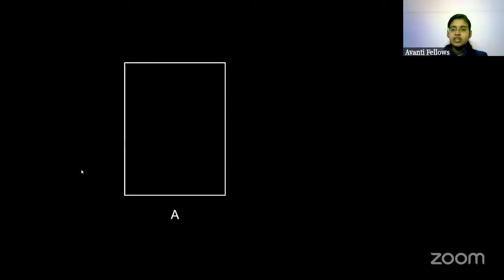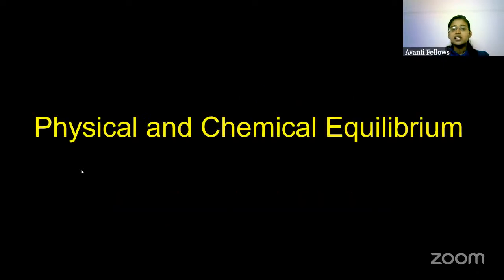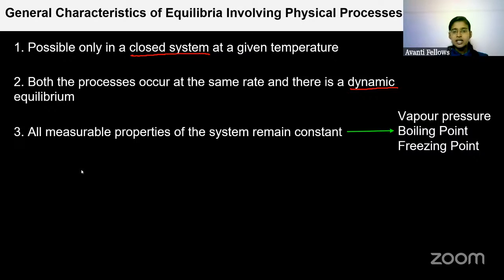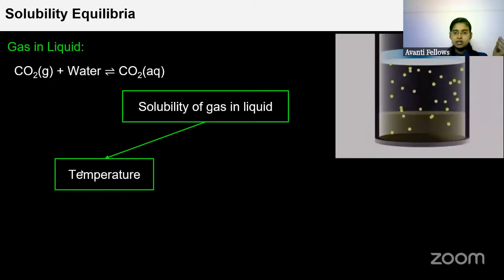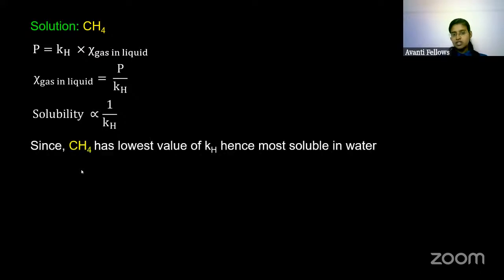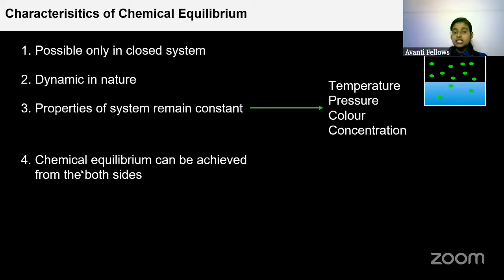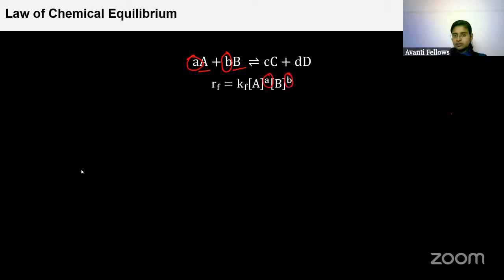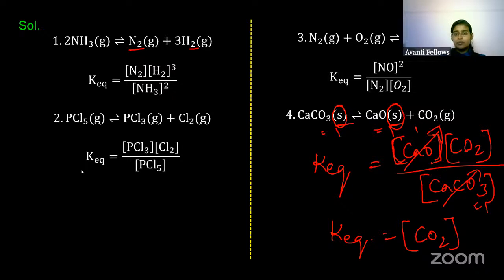Class 11 - 010 - Chemical Equilibrium - 01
Hello Students, Watch the Amazing session on the "Chemical Equilibrium" . If you want to score high in JEE & NEET Chemistry, then this session will help you to get more marks. So watch the complete video and let's get a better understanding of the topic.